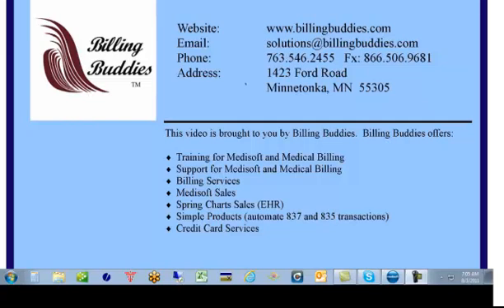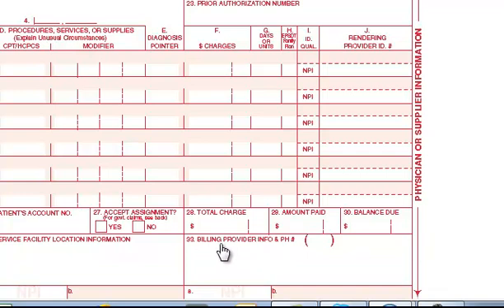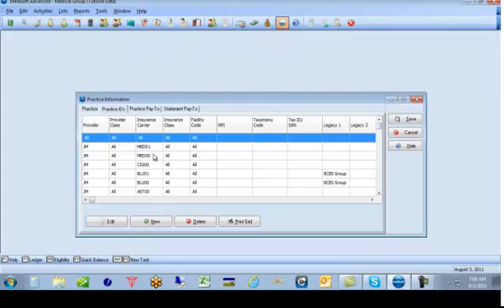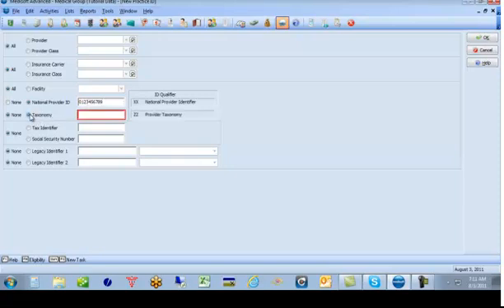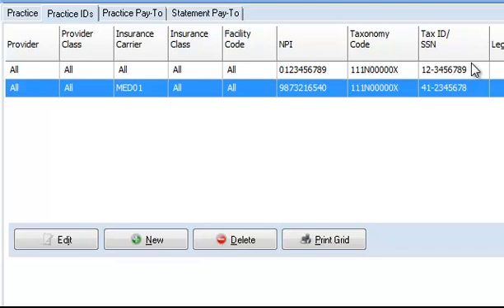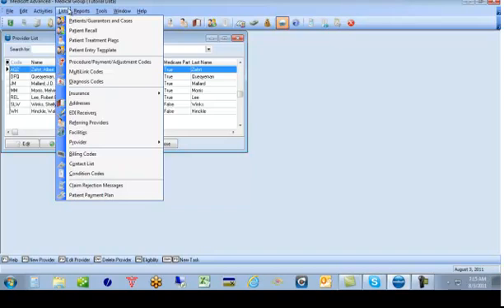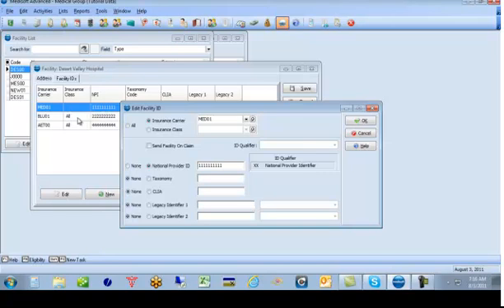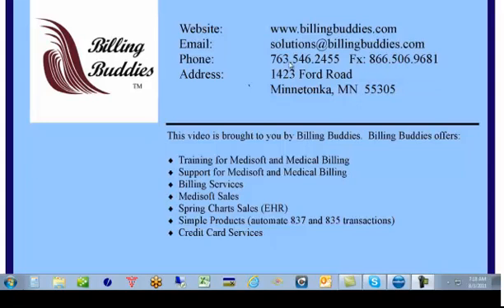Medisoft NPI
How to enter NPI information in V16 and V17 of Medisoft.